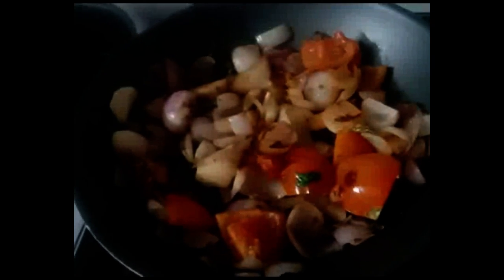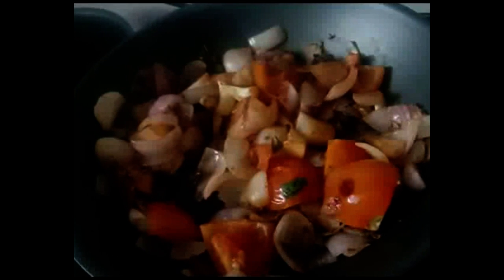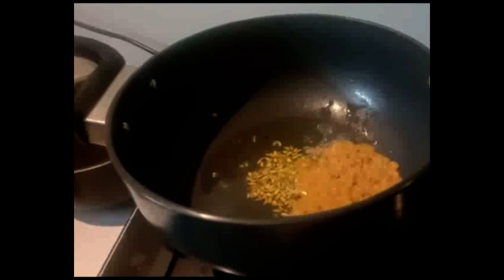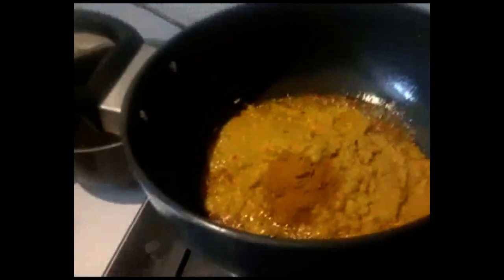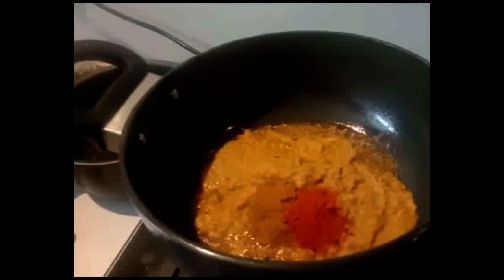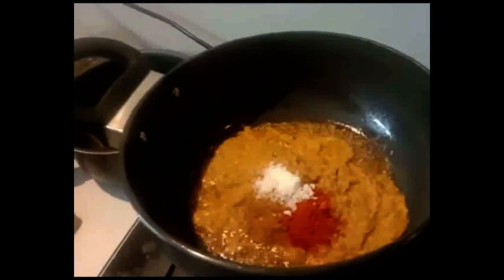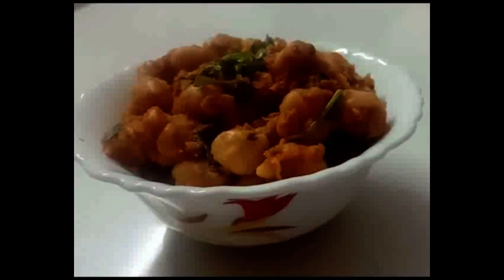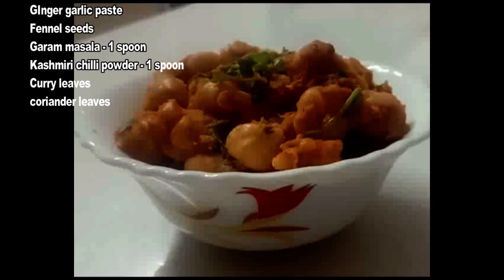Diksha's Castle masala sundal - channa/ Healthy evening snacks/ channa recipes